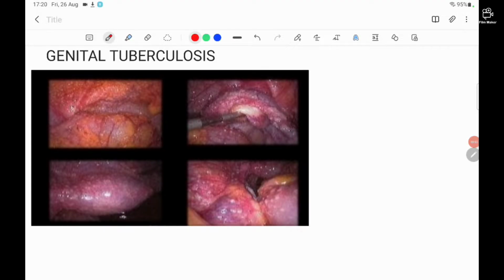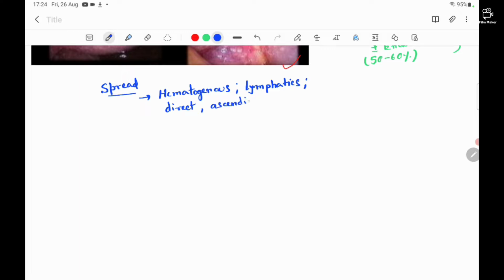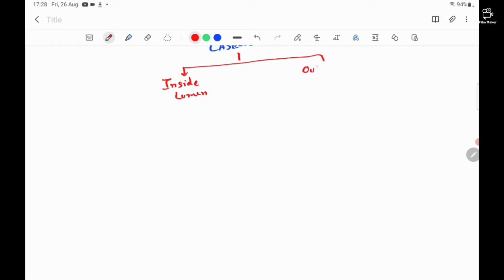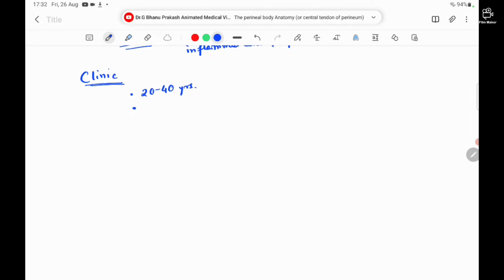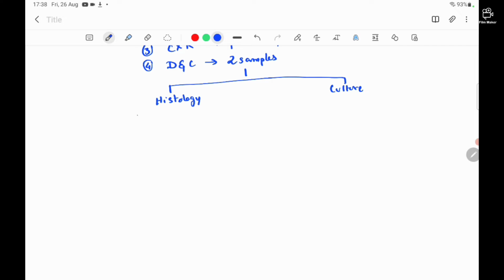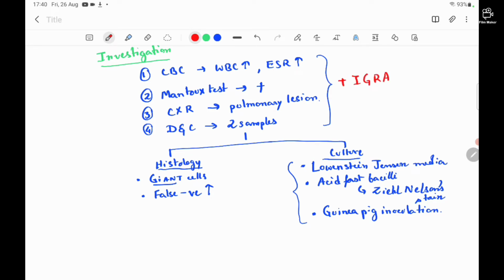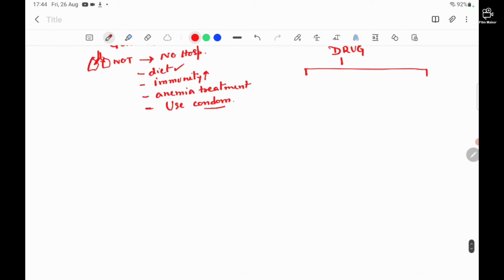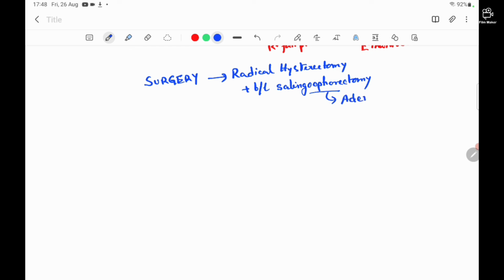Genital Tuberculosis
Detailed discussion on genital tuberculosis.